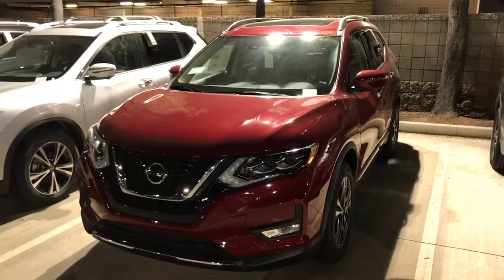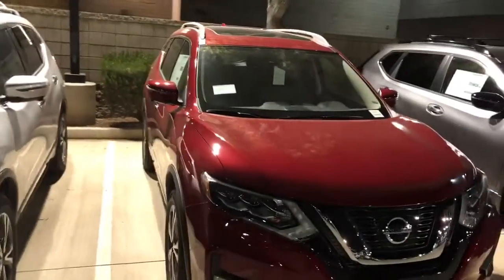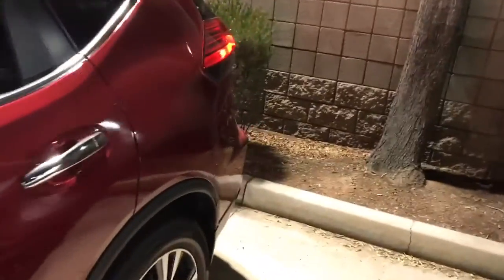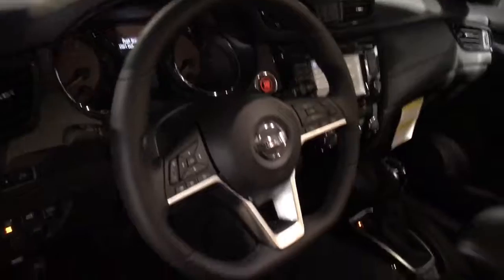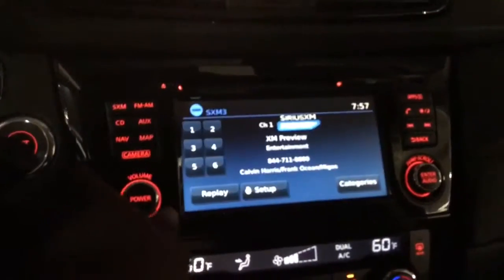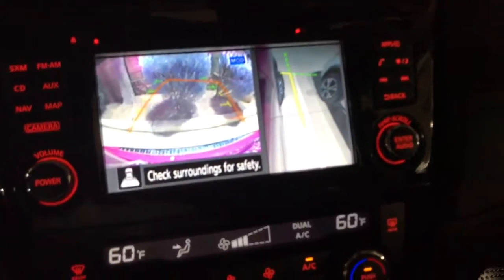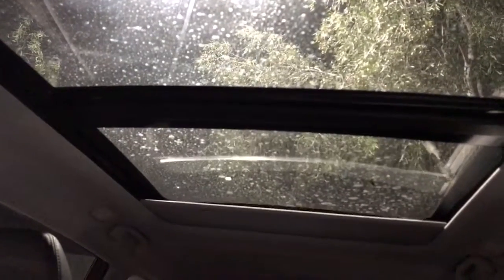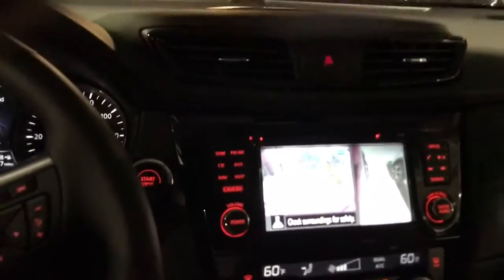Apr 17, 2017